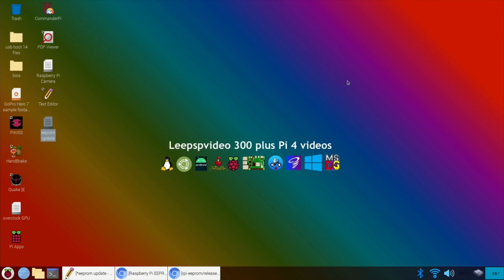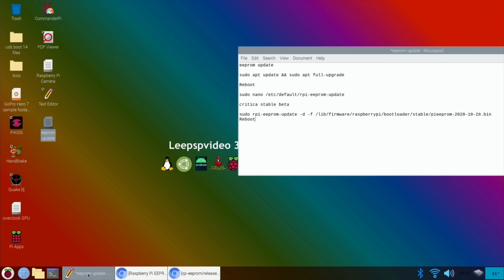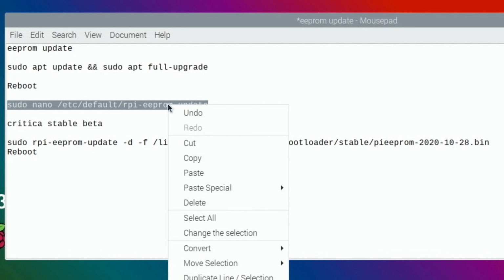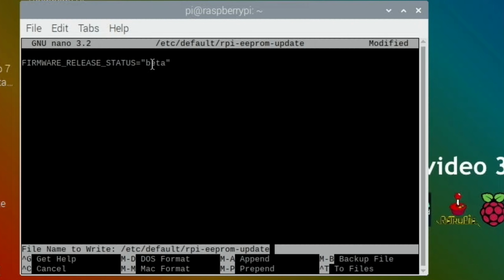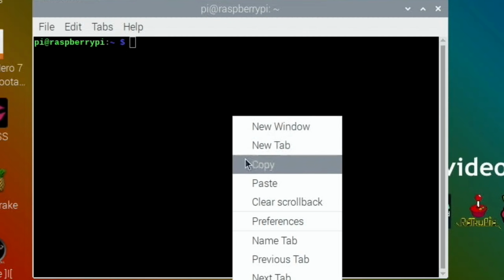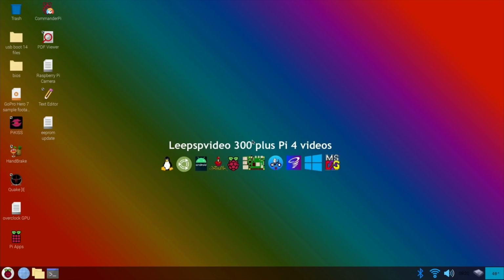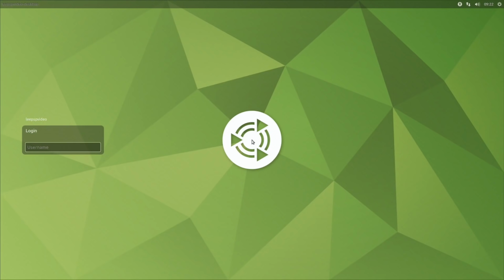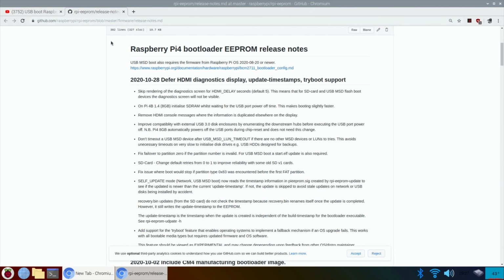Raspberry Pi 4 Big EEPROM update. improved USB Boot and much more.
should be the same for Pi 400 (mine is on order)

instructions **At your own risk this is a beta update**

Using Raspberry Pi OS 32bit

eeprom update

sudo apt update && sudo apt full-upgrade

reboot

sudo nano /etc/default/rpi-eeprom-update

critica stable beta

sudo rpi-eeprom-update -d -f /lib/firmware/raspberrypi/bootloader/beta/pieeprom-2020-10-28.bin

reboot

Pi 52pi cluster case rack.

Ice tower cooler

Pi 4 8GB

Screen capture device

My 120GB Kingdian

CSL cable My preference for use with SSD great speed and good compatibility

More usb boot videos

For a comprehensive list see the description of this video
USB boot Raspberry Pi 4. Current list of working operating systems. plus some answers to questions.

The old GitHub link is broken

USB Sata cable Fix. Black screen, won’t boot. Raspberry Pi 4 8GB. Raspberry Pi OS 64bit.

SD card Slot Vs USB 3.1 SD card reader. Raspberry Pi 4 8GB. A2 SD Card Speed test.

Raspberry Pi 4 USB boot. USB to sata cable test. SSD, HDD Raspberry Pi OS 64bit.

200GB Retropie Build. USB boot 750gb hard disk. room for expansion. £12 HDD. Raspberry Pi 4.

All 200 plus of my Pi 4 videos are in this playlist

Raspberry Pi4 bootloader EEPROM release notes
USB MSD boot also requires the firmware from Raspberry Pi OS 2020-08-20 or newer.

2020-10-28 Defer HDMI diagnostics display, update-timestamps, tryboot support
Skip rendering of the diagnostics screen for HDMI_DELAY seconds (default 5). This means that for SD-card and USB MSD flash boot devices the diagnostics screen will not be visible.

On Pi 4B 1.4 (8GB) initialise SDRAM whilst waiting for the USB port power off time. This makes booting slightly faster.

Remove HDMI console messages where the information is duplicated elsewhere on the display.

Improve compatiblity with external USB 3.0 disk enclosures by enumerating the downstream hubs before executing the USB port power off. N.B. Pi4 8GB automatically powers off the USB ports during chip-reset and does not need this change.

Don't timeout a USB MSD device after USB_MSD_LUN_TIMEOUT if there are no other MSD devices or LUNs to tries. This avoids unecessary timeouts on very slow to initialise disk drives e.g. USB HDDs designed for backups.

Fix failover to partition zero if the partition number is invalid. For USB MSD boot a start.elf update is also required.

SD-Card - Change default retries from 0 to 1 to improve reliability with some old SD v1 cards.

Fix issue where boot would stop if partition type 0x83 was encountered before the first FAT partition.

SELF_UPDATE mode (Network, USB MSD boot) now reads the timestamp information in pieeprom.sig created by rpi-eeprom-update to see if the updated is newer than the current 'update-timestamp'. If not, the update is skipped to avoid stale updates on network or USB disks being installed by accident.

recovery.bin updates (from the SD card) do not check the timestamp because recovery.bin renames itself once the update is completed. However, it still writes the update-timestamp to the EEPROM.

The update-timestamp is the timestamp when the update is created is independent of the build-timestamp for the bootloader executable. See rpi-eeprom-udpate -h

Add support for the 'tryboot' feature that enables operating systems to implement a fallback mechanism if an OS upgrade fails. This works with all bootable media types but requires updated firmware and OS software.

This feature should be viewed as EXPERIMENTAL and may change depenending upon feedback from other OS/distro maintainer.